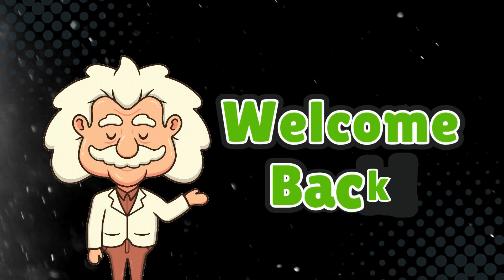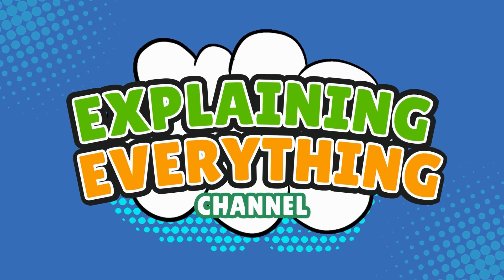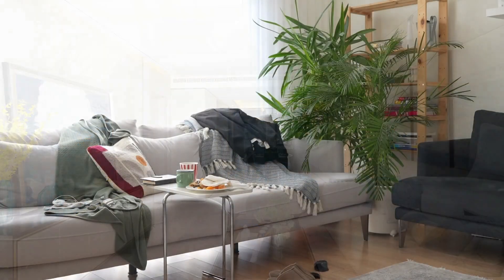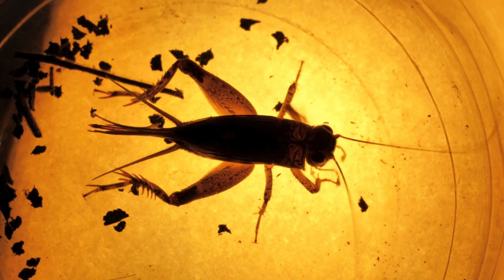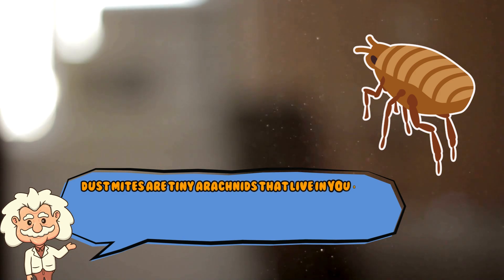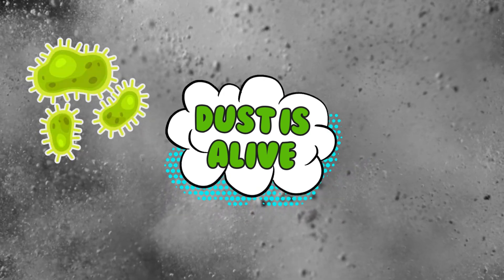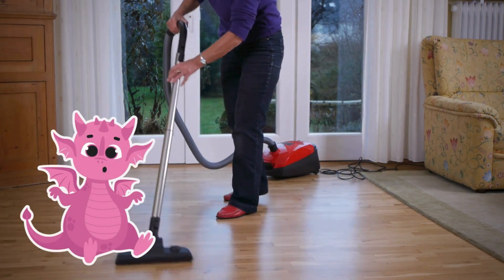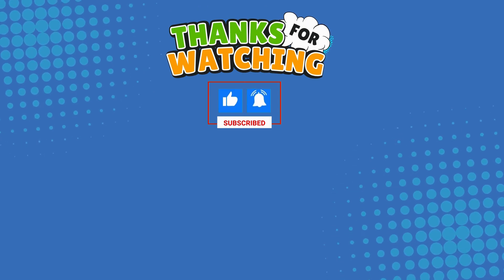Where Does Dust Actually Come From? What It Is and Why It’s Everywhere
Ever wonder why your home gets dusty even when no one’s been inside for days? 🧐💨 Well, dust isn’t just harmless fuzz—it’s a bizarre blend of dead skin, fabric fibers, bug bits 🐜, pollen, and whatever else life sheds when no one’s looking. In today’s episode of Explaining Everything, we’re zooming in on the mysterious, microscopic world of dust to find out what it really is, where it comes from, and why it just won't leave you alone 🧼🏠.

From your own body acting like a full-time skin flake factory 😳, to your carpet slowly disintegrating under your feet, and even the outdoor air smuggling in dirt and pollen like it’s on a mission—this video uncovers all the dirty details! 🌬️🐶🌸 You’ll also learn the gross but true role of dust mites (yes, they poop in your bed 😬) and why even your electronics are basically dust magnets with plug-ins.

So grab your vacuum and your curiosity, because this is one video you’ll want to clean up on. And if you’ve got a question you want us to explain, drop it in the comments—we might feature your name in the next episode! ✨

Time Stamps:
0:00 - Welcome Back To Explaining Everything

0:16 - What Is Dust Made Of?

1:00 - Where Does Dust Come From?

2:01 - What's Inside Dust?

4:22 - The Micro World Of Dust Mites

5:18 - Dust Contains Heavy Metals And Microbes

6:05 - Why Does Dust Keep Coming Back?

6:51 - How To Reduce Dust In Your Home

7:28 - Summary: The Origins Of Dust